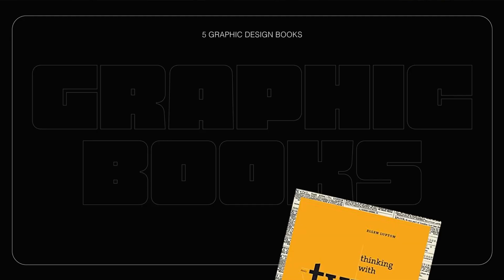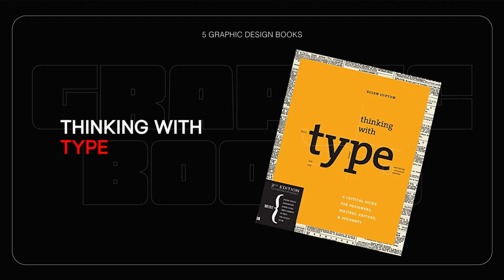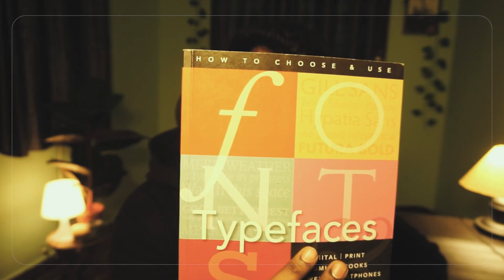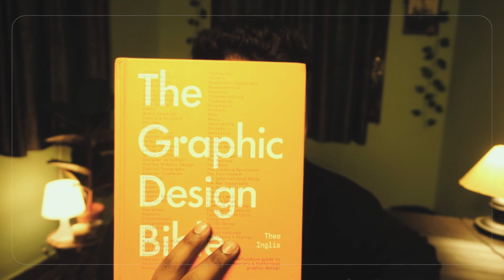Top 5 MUST READ Graphic Design Books for BEGINNERS!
Learning books really helps to improve your Graphic Design skills!!
Also, you will be able to generate great and unique ideas.

In this video, I have picked 5 Best books for you

2. The Language of Graphic Design
3. The Pocket Complete Color Harmony
4. Creating a Brand Identity

The books I showed in the video.
1. Fonts and Typefaces Made Easy
2. The Graphic Design Bible

0:00 INTRO
0:16 LOGO MODERNISM
0:29 THE LANGUAGE OF GRAPHIC DESIGN
0:46 THE POCKET COMPLETE COLOR HARMONY
1:02 CREATING BRAND IDENTITY
1:23 THINKING WITH TYPE

I am Prashanth, I have been a graphic designer for 3 years.
worked in agencies and did freelance projects. Learned a lot about Graphic Design and I am Still Learning. LET'S LEARN AND GROW TOGETHER😇🤝

You will find useful and informative Graphic Design content in this channel.